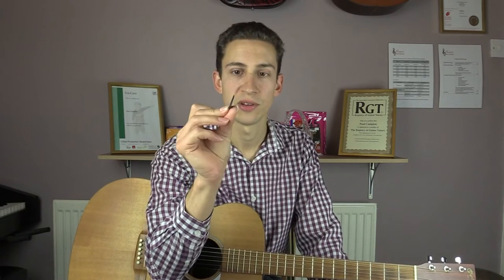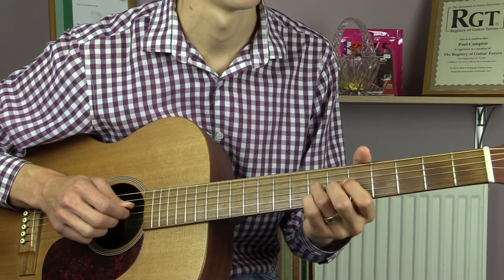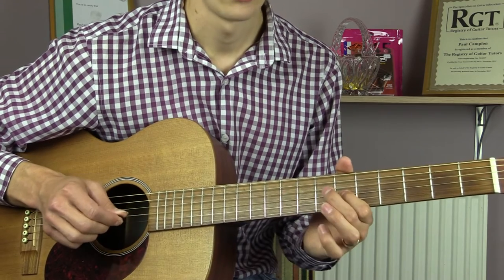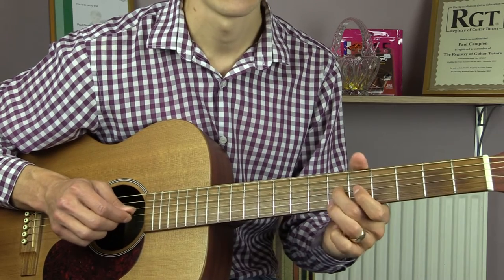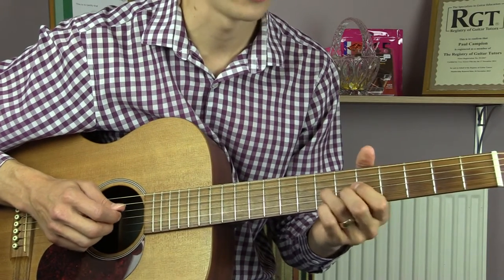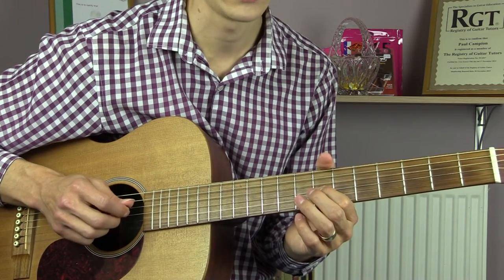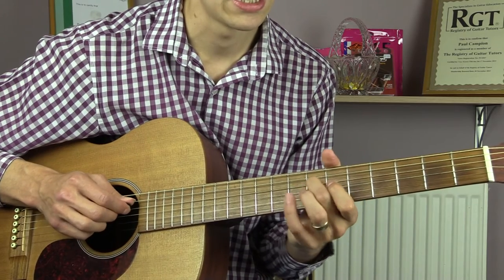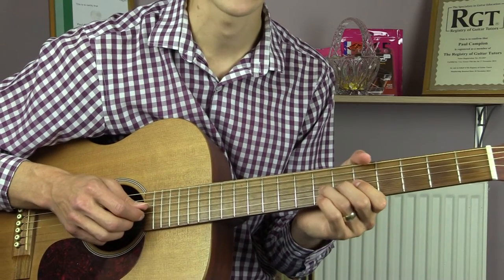How to play Guitar Tango by the Shadows - Guitar Lesson Tutorial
In this lesson tutorial, we look at how to play the lead guitar part of the instrumental Guitar Tango as performed by Hank Marvin and the Shadows.

Contribute for FREE by buying from Amazon.co.uk

Lesson by Paul Campion